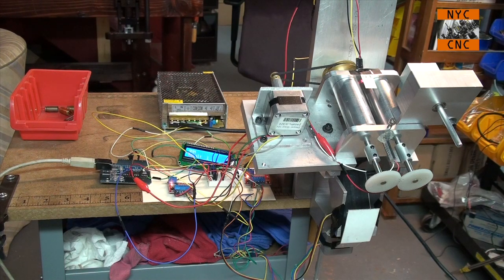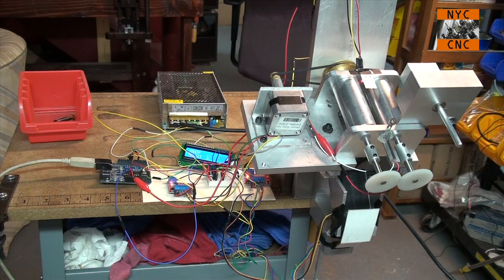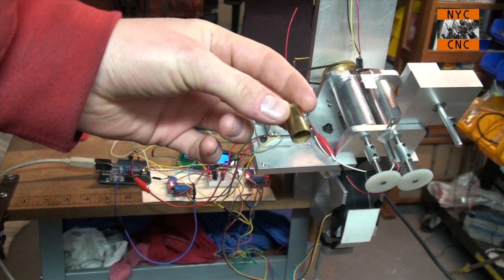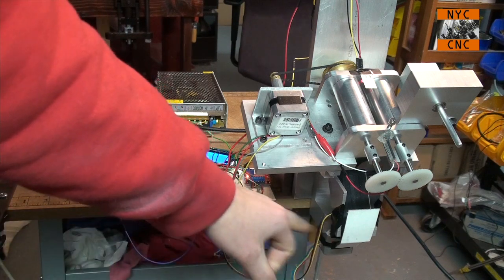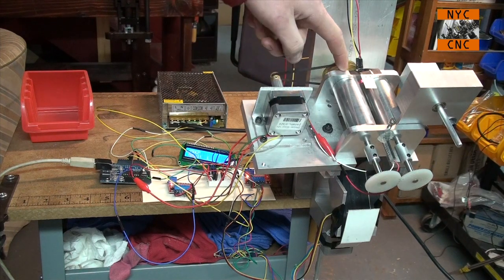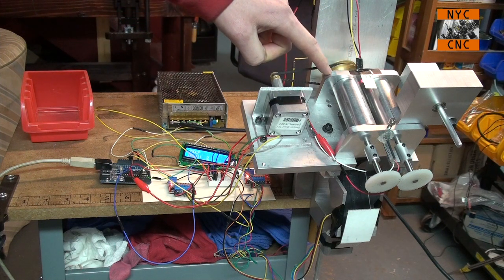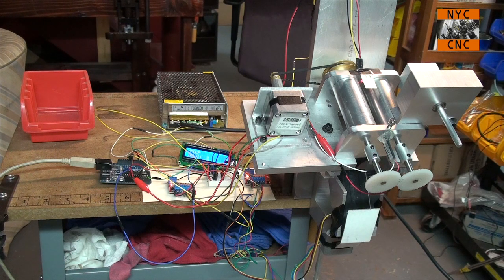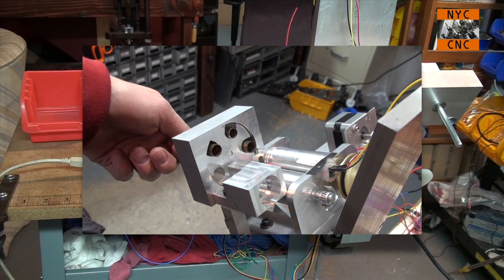Arduino Stepper & Servo Sorting Machine! Uses Motors to Sort Brass By Diameter!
This is one of those projects that ties in everything I love: machining, prototyping, Arduino, robotics, sensors, automation and more.  It was a rapid prototype and test machine to automatically sort spent brass cases by diameter (a.k.a. caliber) and dispense into appropriate bins.  This is the short overview video.  5 Reasons to Use a Fixture Plate on Your CNC Machine